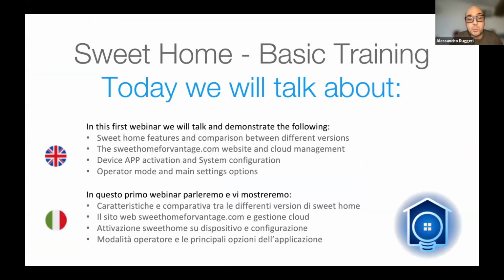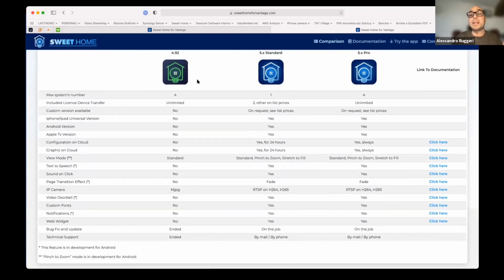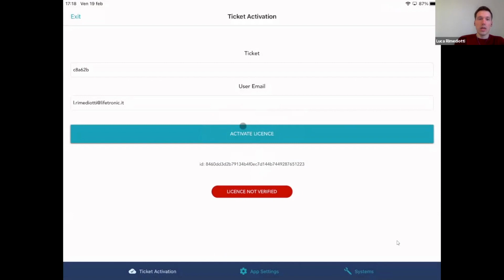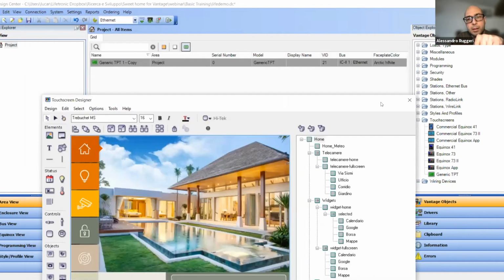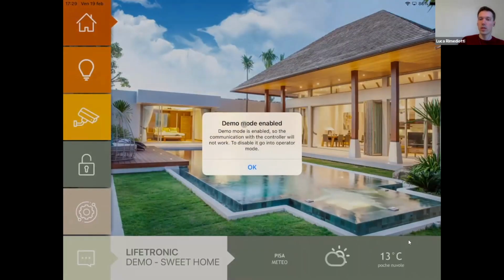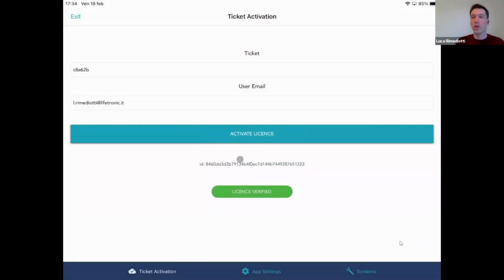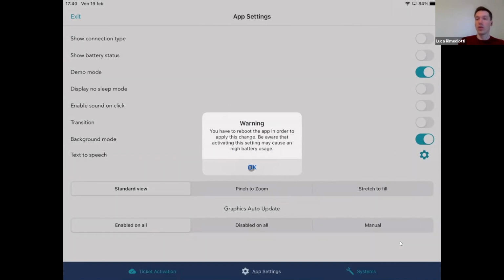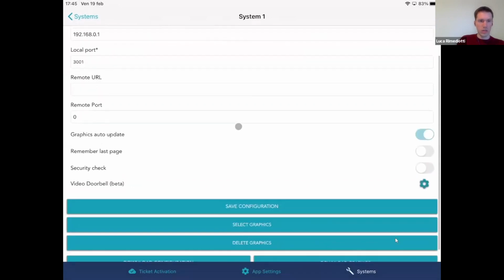Sweet Home Webinar - Live Basic Training - ENG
SweetHome Webinar Basic ENG. Live Session on 19/02/2021

Marker List :

0:00 Start
2:22 Quick view on Voice Gate
4:12 Versions Comparison
8:40 Live Demo
38:29 Focus on Installer Licence